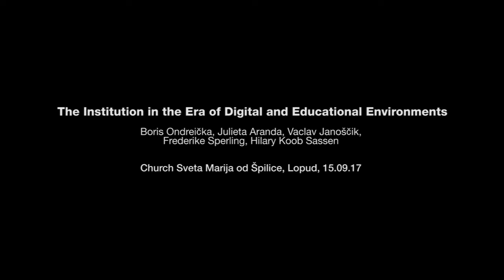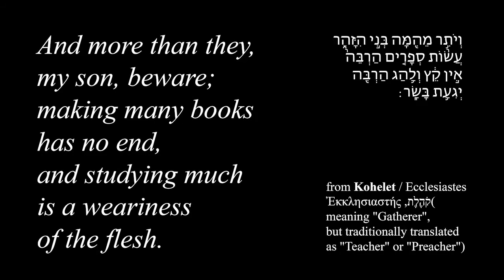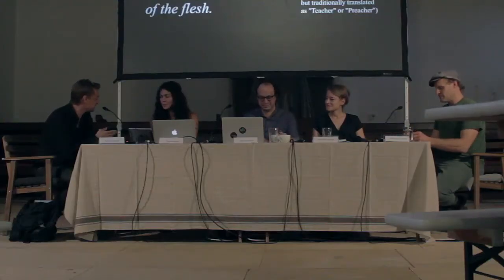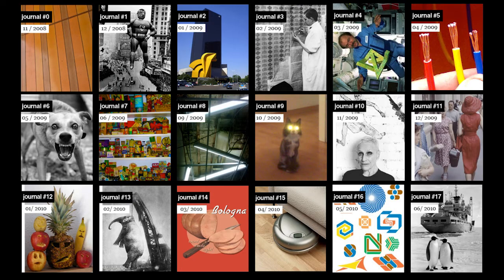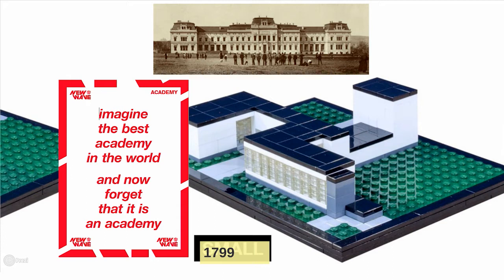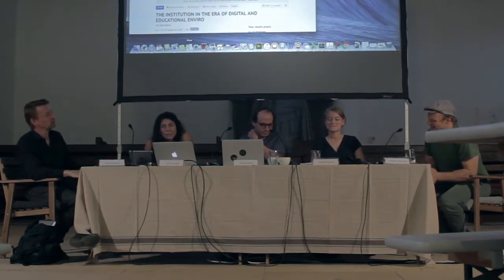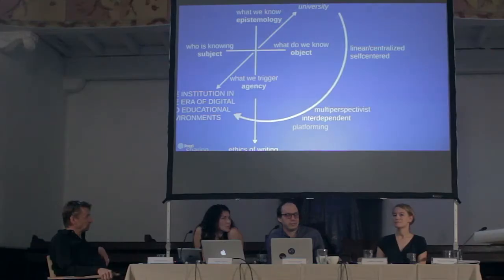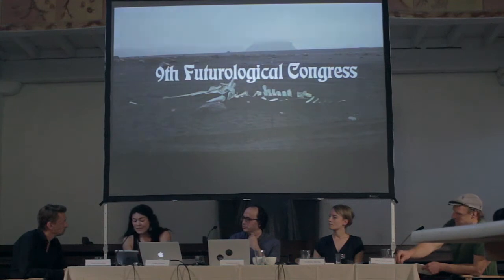The Institution in the Era of Digital and Educational Environments – Lopud Seminar 2017